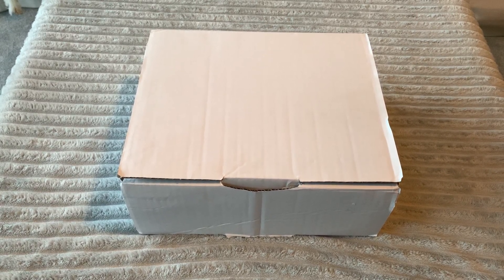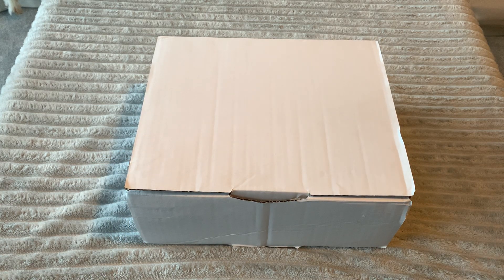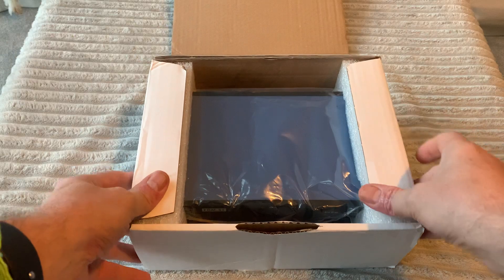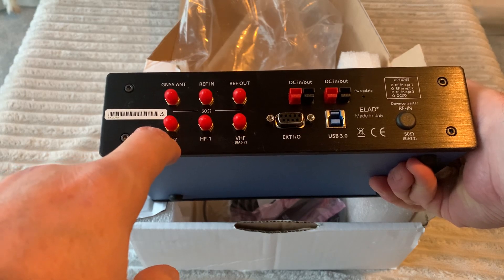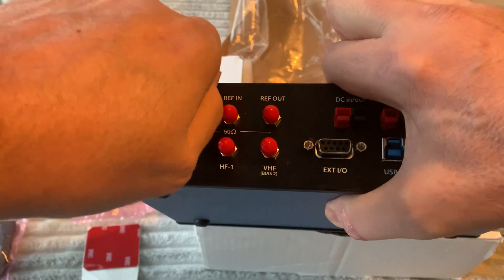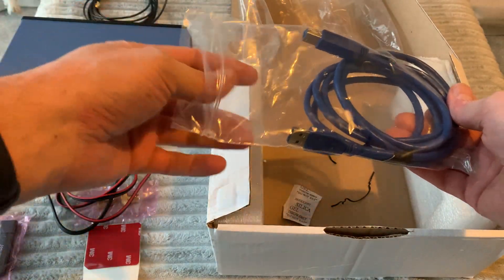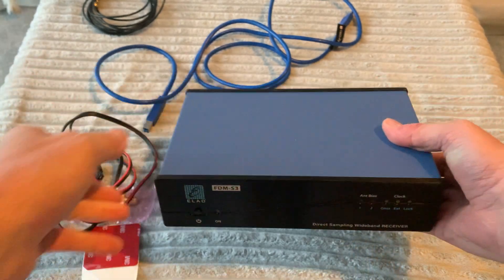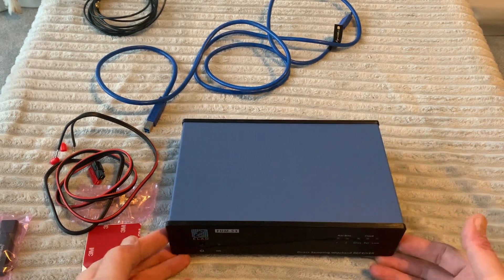Unboxing and a brief overview of the new and highly anticipated Elad FDM-S3 wideband SDR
Hi there. Ok, so now I can unveil the radio that I was testing a few weeks back in preparation for a review in Radio User magazine. Please buy the magazine and read the article and enjoy this unboxing video!